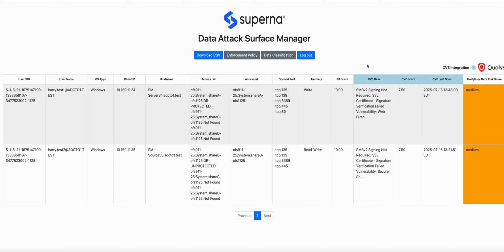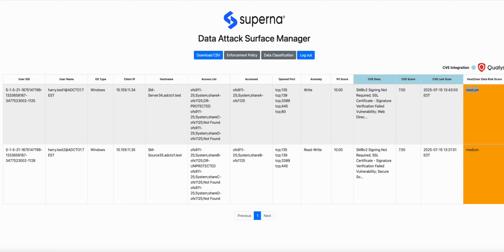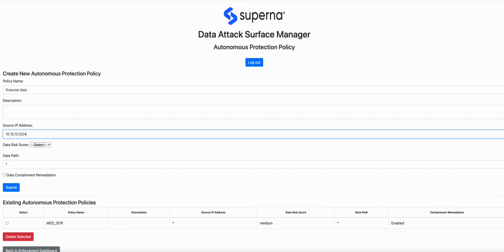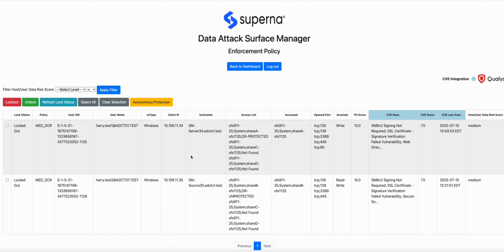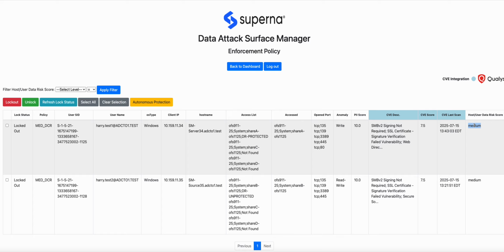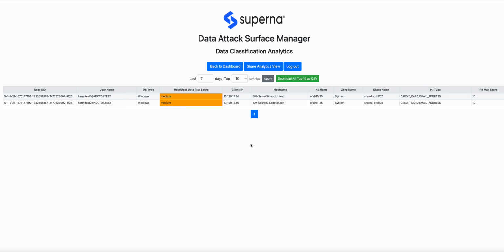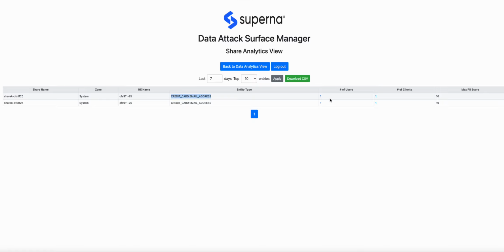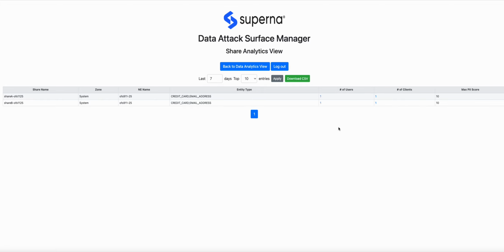Superna DASM Dynamic Policies Overview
Superna Data Attack Surface Manager Dynamic policy overivew